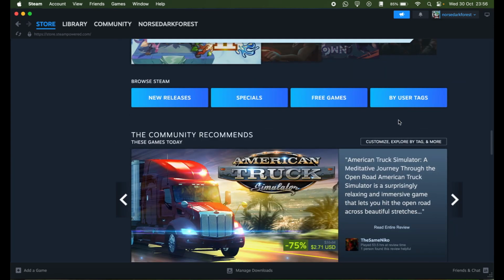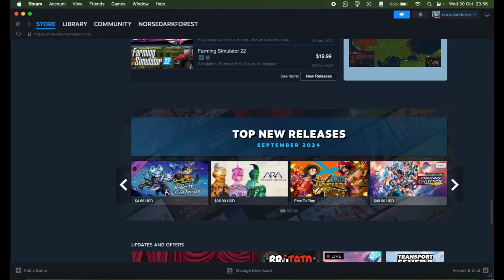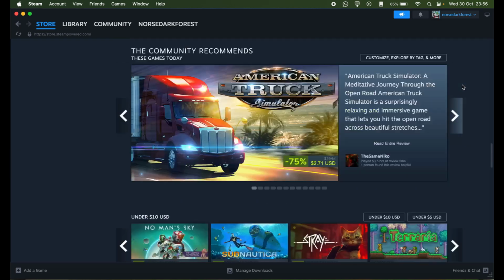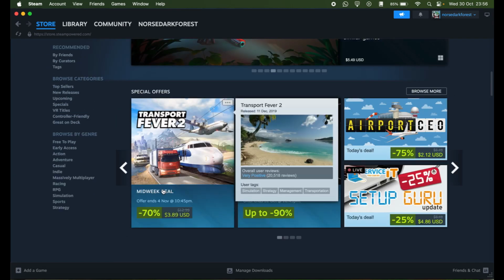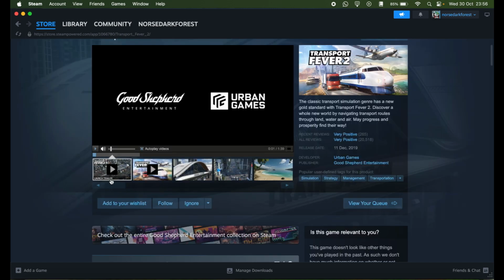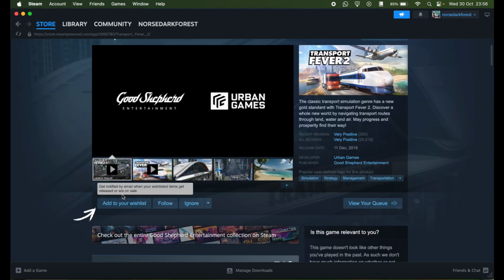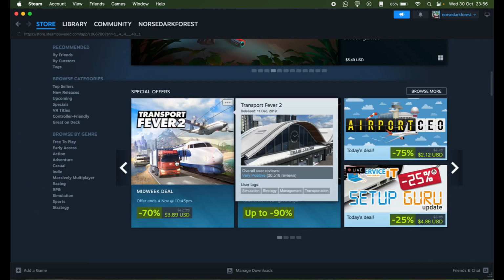How to Add Game to Wishlist in Steam PC | Save Your Favorite Games 2024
Want to keep track of games you love? In "How to Add Game to Wishlist in Steam PC | Save Your Favorite Games 2024," we’ll show you how to easily add games to your wishlist. Learn how to organize your wishlist, receive notifications for sales, and keep your favorite titles within reach. Follow our guide to streamline your Steam shopping experience and never miss out on the games you want!